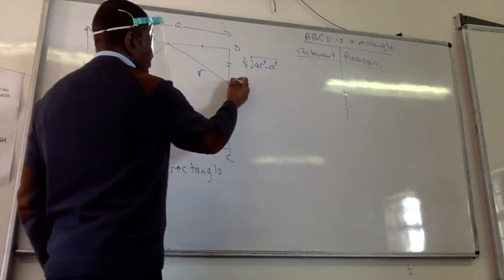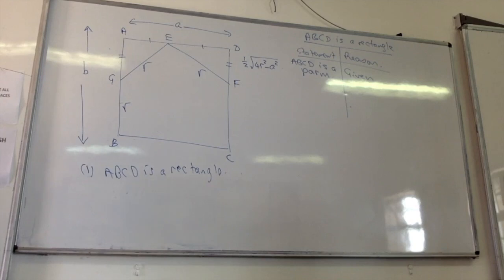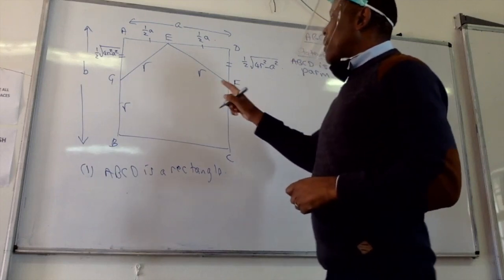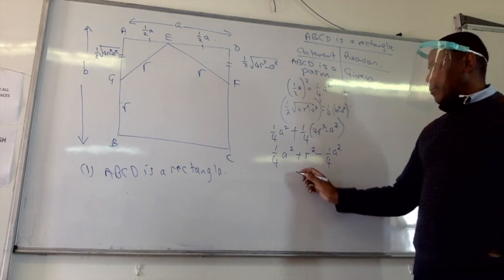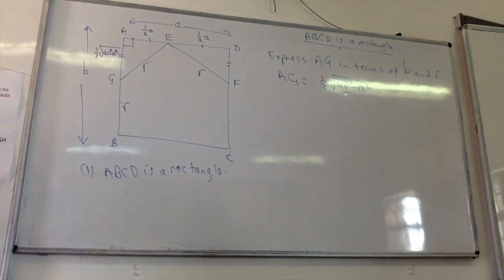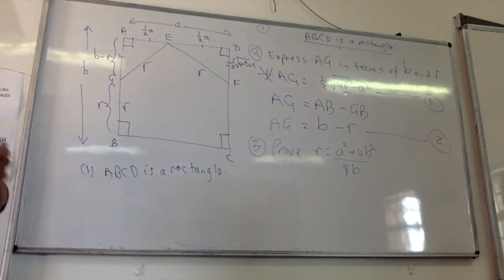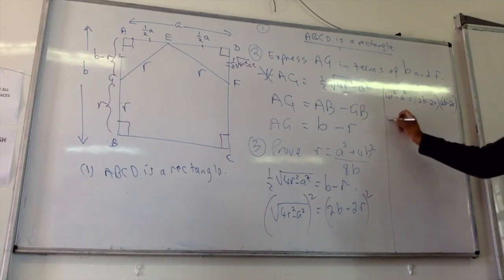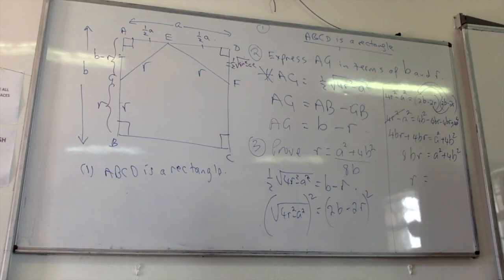Problem solving involving Euclidean geometry, Pythagoras theorem and Algebra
This video is about Problem solving involving Euclidean geometry, Pythagoras and Algebra